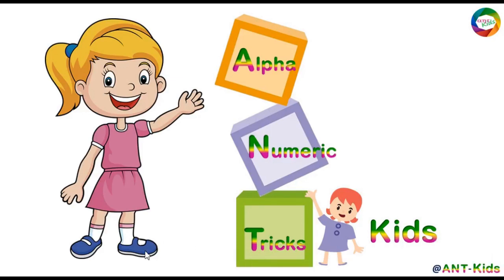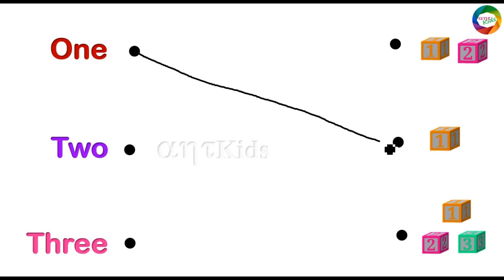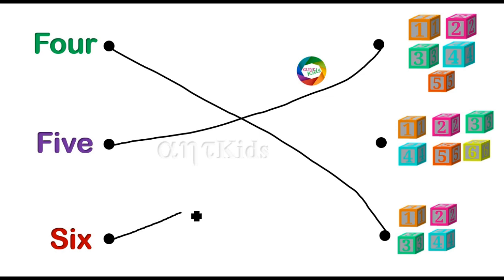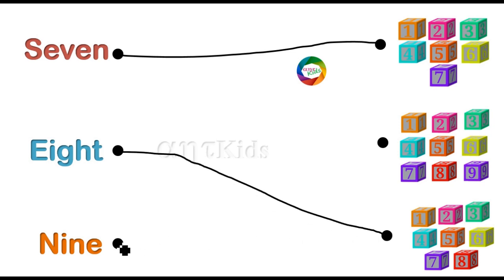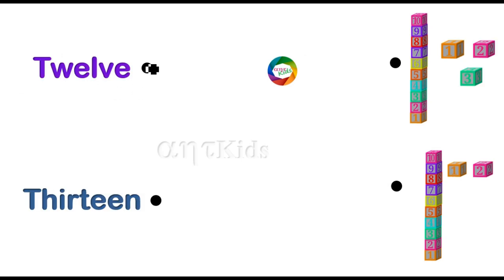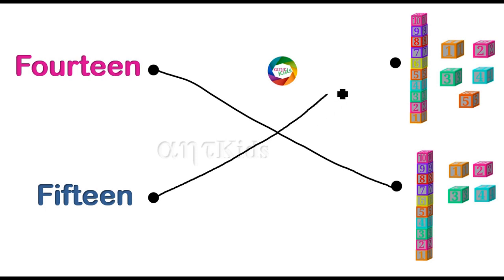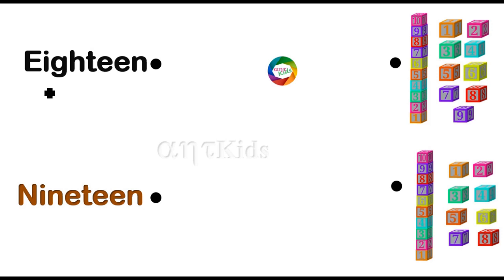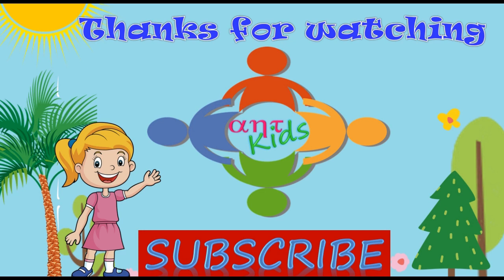Number blocks |number blocks with number names worksheet 1-20|number blocks kindergarten|ANT-Kids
Number blocks|number blocks with number names worksheet 1-20 for kids|number blocks for kindergarten|Numberblocks animated|ANT-Kids

In this video kids can learn about number blocks with animated videos.

number names
ANT-Kids